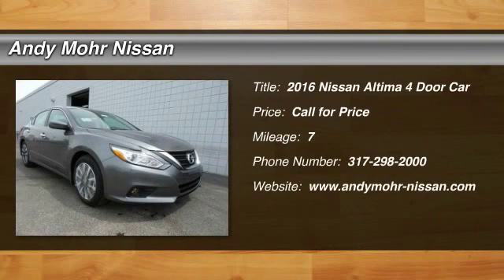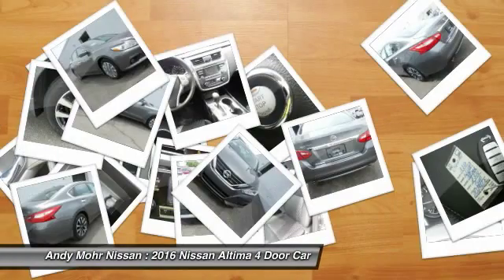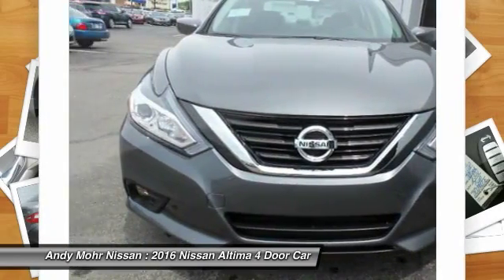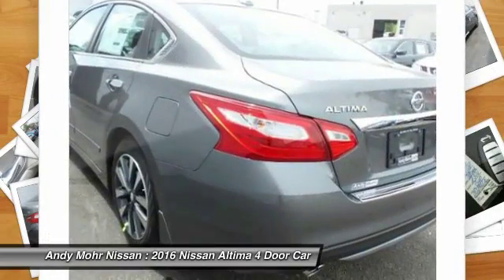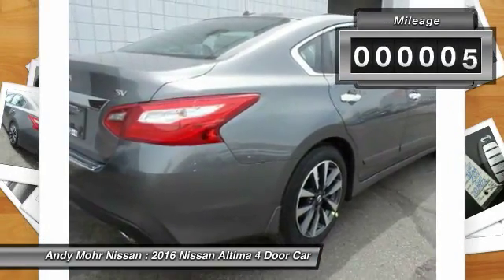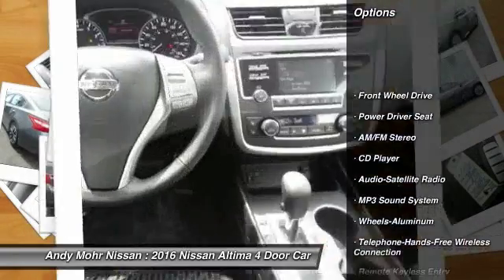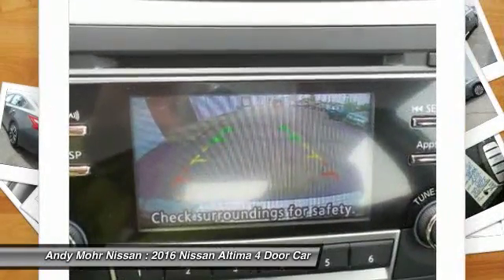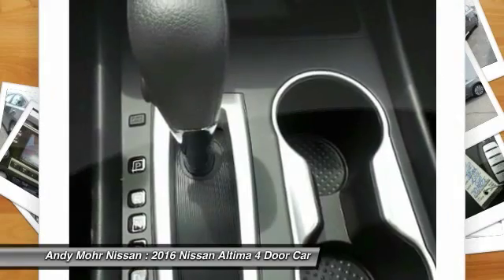2016 Nissan Altima Indianapolis IN C6229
2016 Nissan Altima

Don't miss this 2016 Nissan Altima. It's equipped with Automatic transmission and features a Gun Met exterior. With 7 miles, You'll want to take this 4 door car home. Make a great choice today.